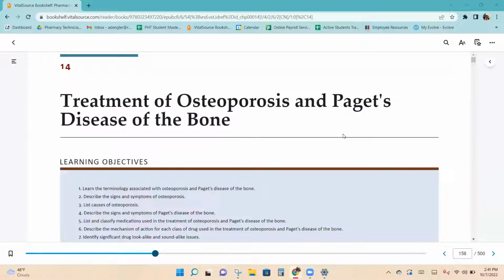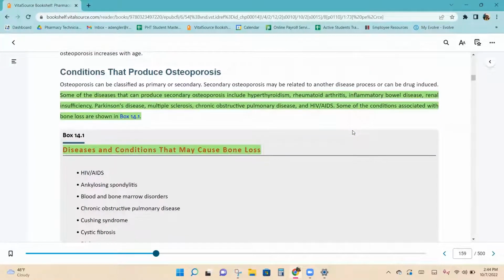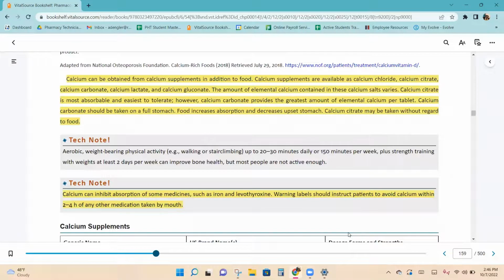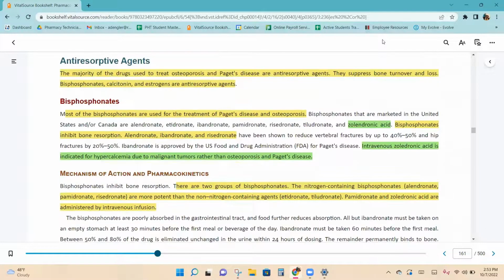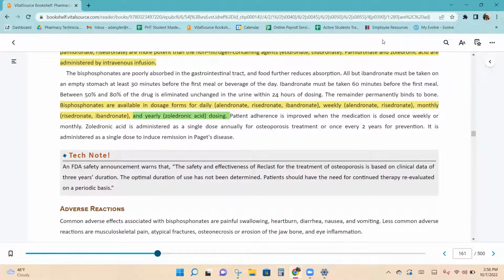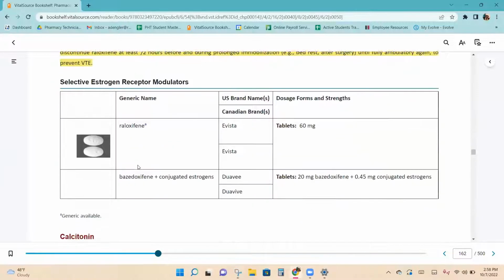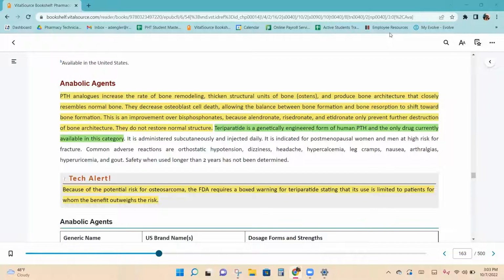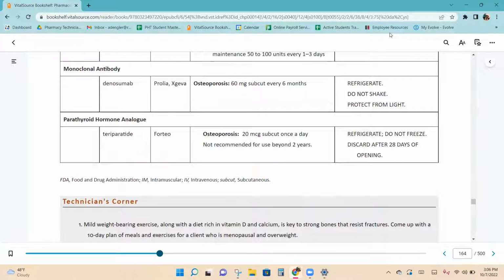Chapter 14 Treatment of Osteoporosis and Paget's Disease of the Bone